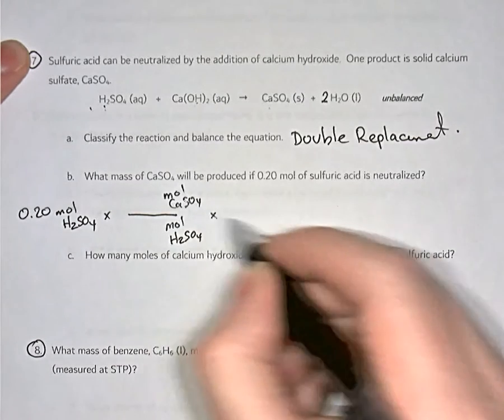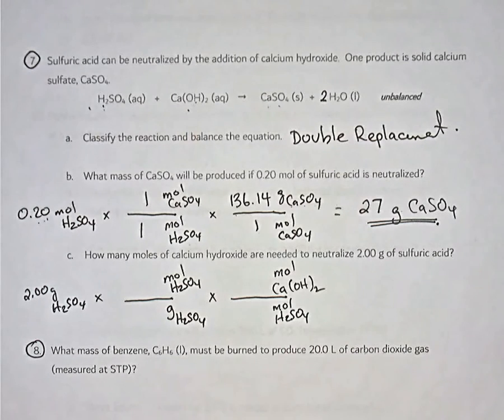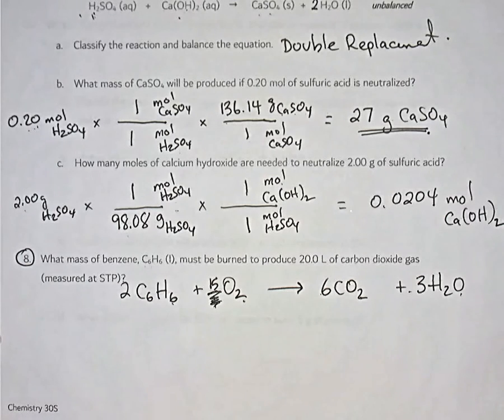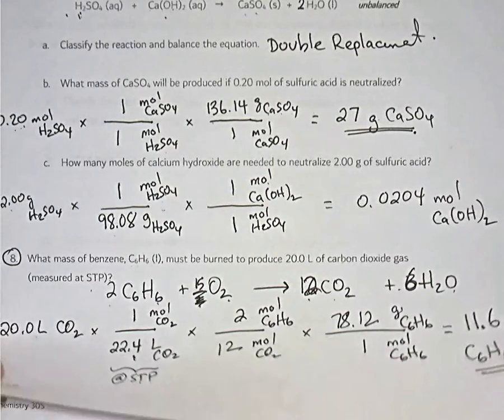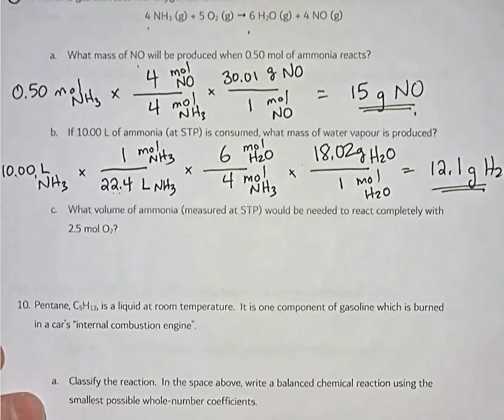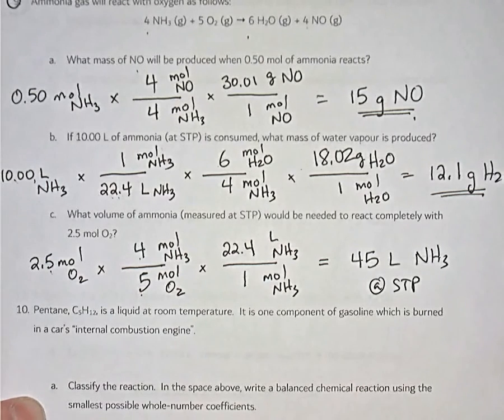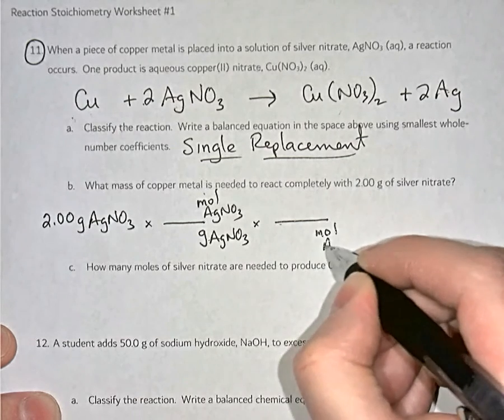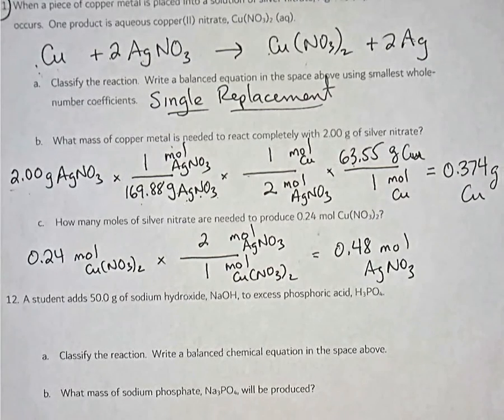Chem 30S Reaction Stoichiometry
Solving stoichiometry problems with balanced chemical equations.  None of these examples involve limiting reagents or percent yield.